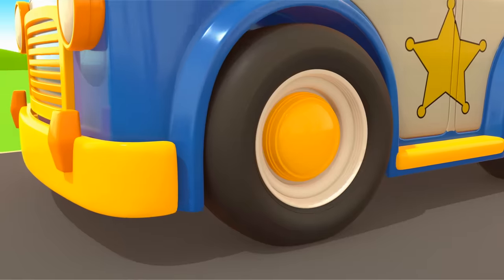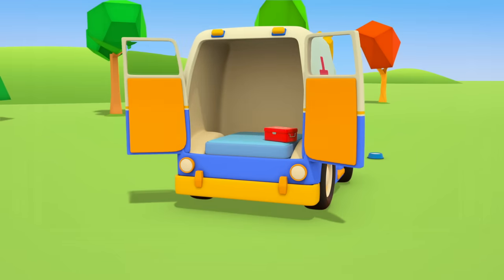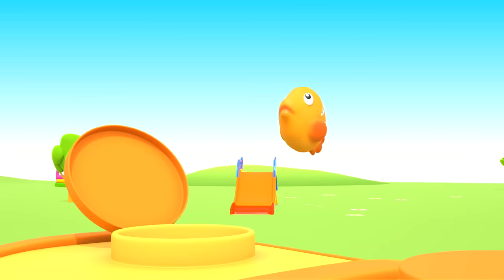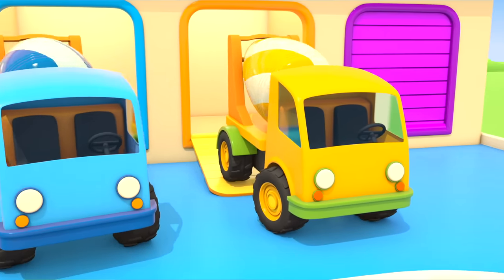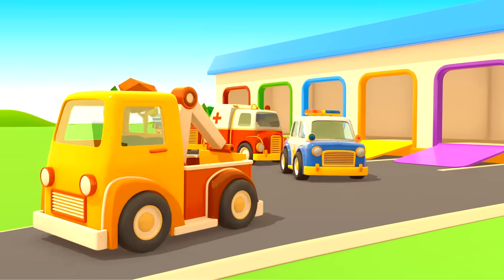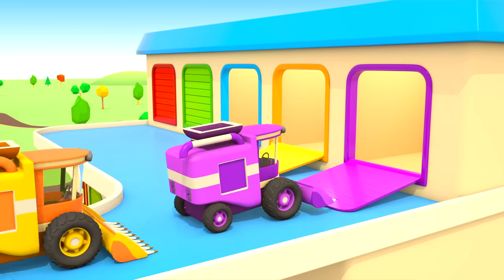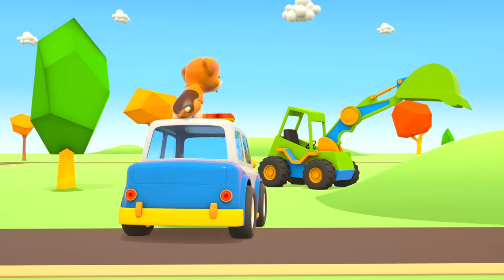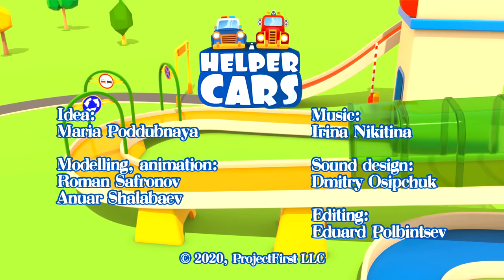Car cartoons full episodes & Helper cars cartoons for kids. Street vehicles & ambulance.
Do you like to watch car cartoons full episodes and Helper cars cartoons for kids? Come watch all-new learning videos for kids about street vehicles for kids, an ambulance, a police car, construction vehicles, a water truck, a dump truck, a tow truck, a concrete mixer, a bulldozer, an excavator and other kids' vehicles and cars, Play car games for kids and have fun with toy cars and trucks for kids on KidsFirstTV channel for kids! Today, we will help a cat and a dog with an ambulance, make a ball pit for fish, paint little racing cars, work with farm vehicles, and help a puppy find her house with a police car for kids.

00:01 - An ambulance for animals
04:41 - A ball pit for fish
10:42 - Helper cars paint cars
16:37 - Farm vehicles for kids
21:50 - A police car helps puppy